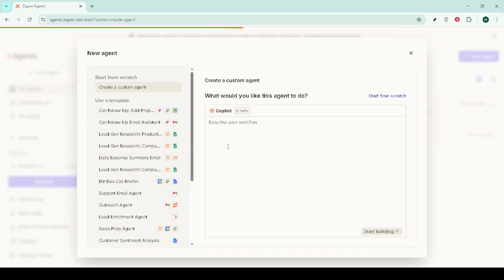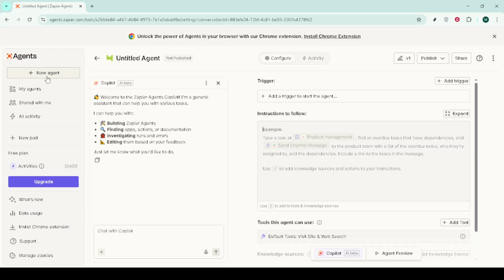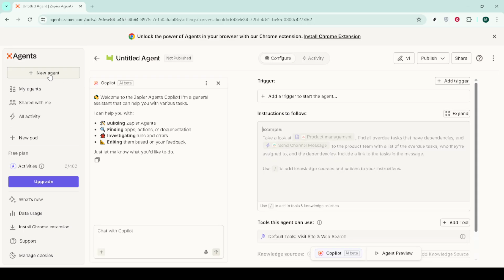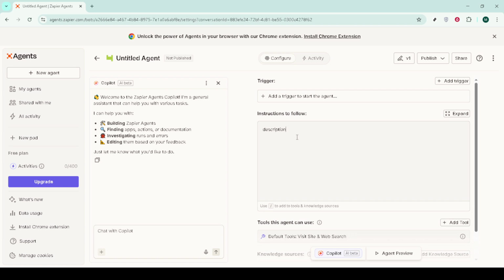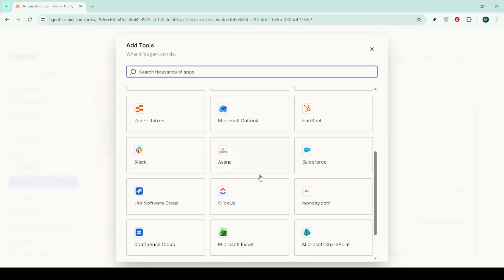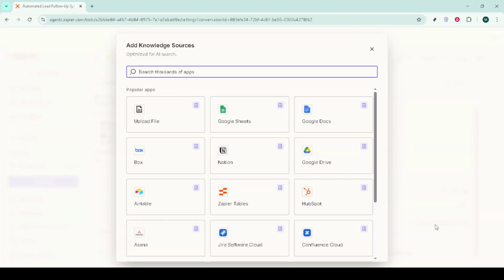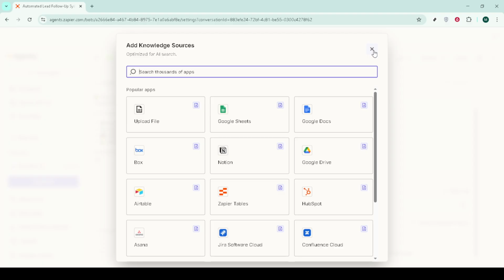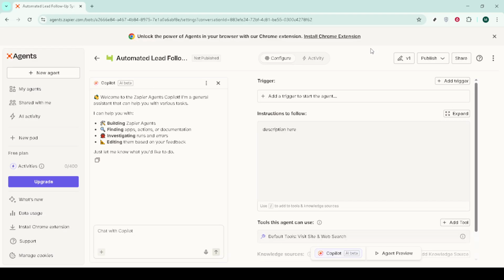How to Build an AI Agent Without Coding! Zapier Agents Tutorial [Full Guide 2026]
In today's video we cover: build ai agent without coding, zapier ai agents tutorial, how to build ai agent, no code ai agent tutorial, zapier ai agent guide, create ai agent with zapier, zapier ai automation tutorial, zapier agents step by step, ai automation with zapier, zapier ai workflow tutorial, build ai chatbot with zapier, zapier ai tools tutorial, zapier automation for beginners, no code ai automation, zapier ai agent 2026, automate tasks with ai agents, zapier integrations tutorial, build ai assistant zapier, zapir ai agent tutorial, zapier ai setup guide